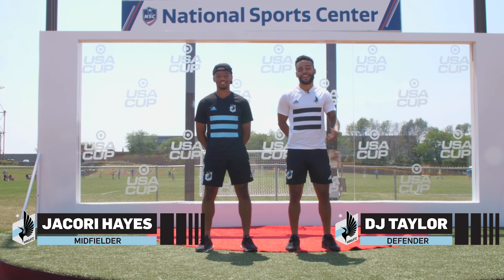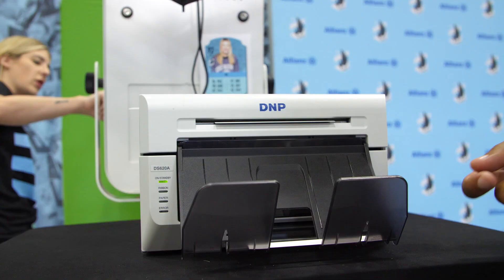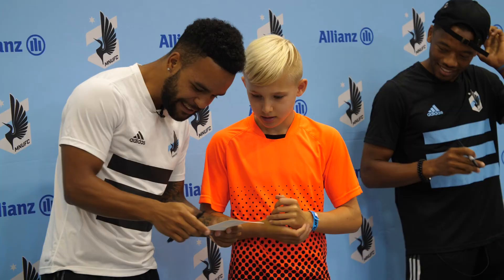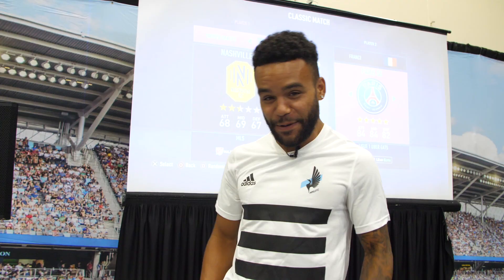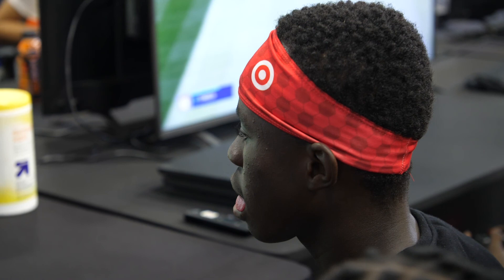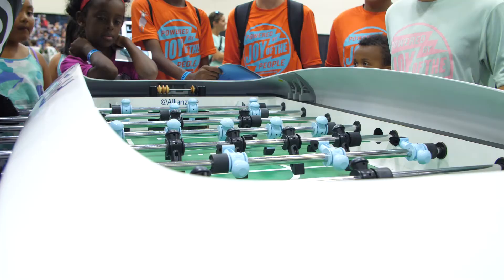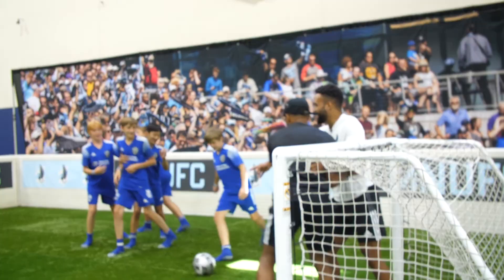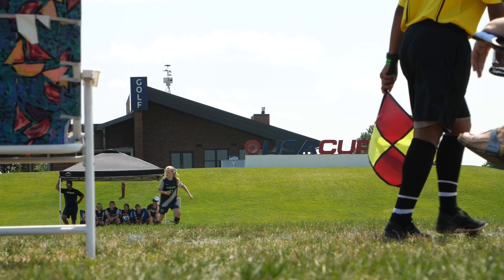Target USA Cup: DJ Taylor and Jacori Hayes Fan Meetup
DJ Taylor and Jacori Hayes visit the Target USA Cup and hang out with fans.